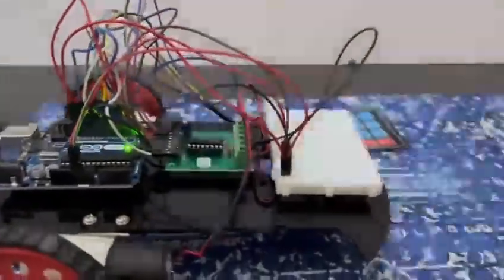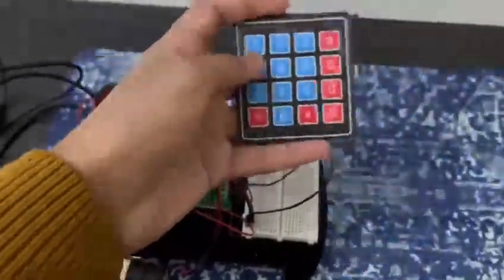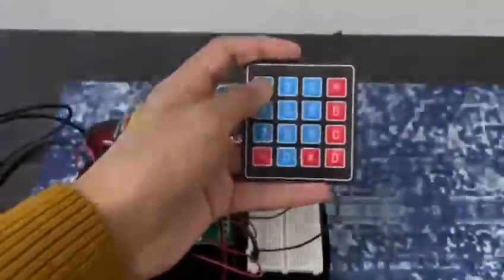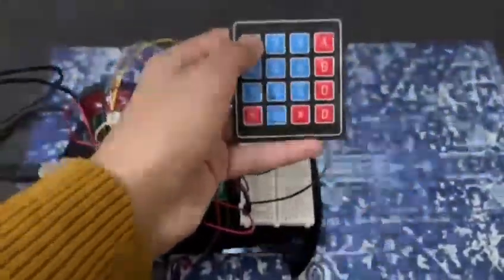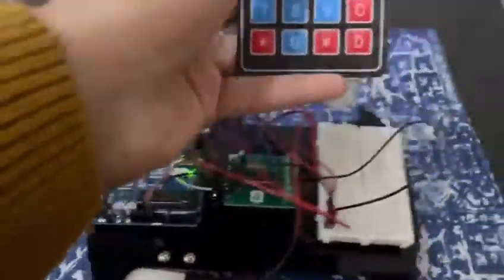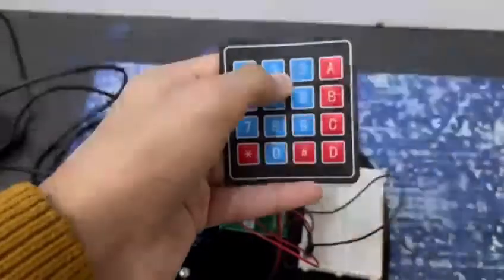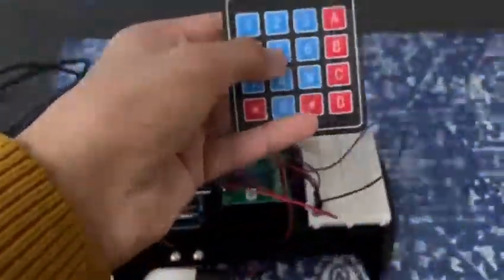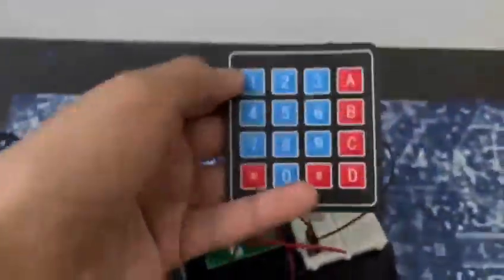KEYPAD CONTROL CAR PROJECT | BRILLIANT SCIENCE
Sorry i can't upload the codes because of description issues.